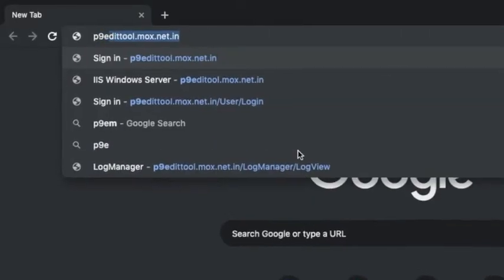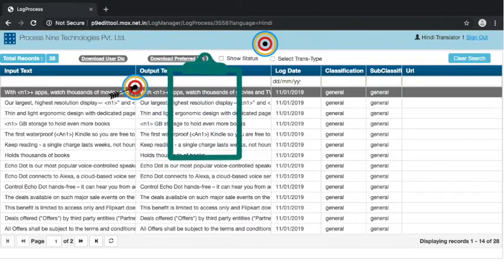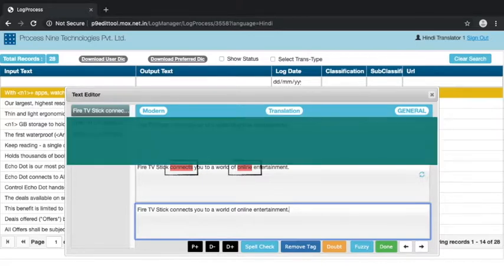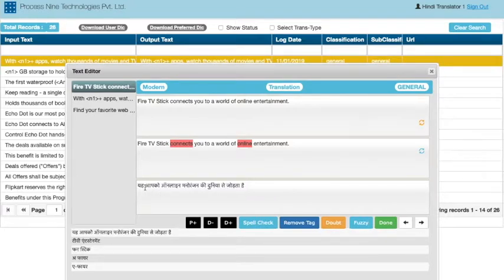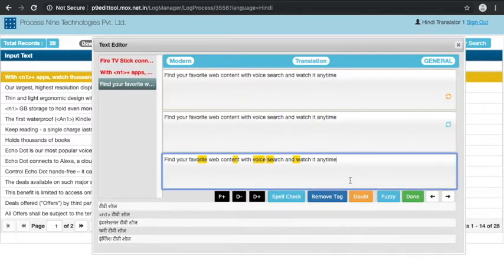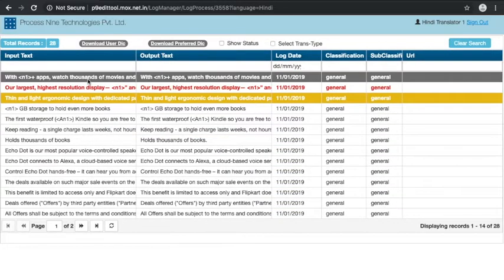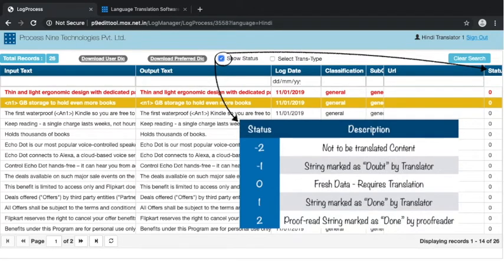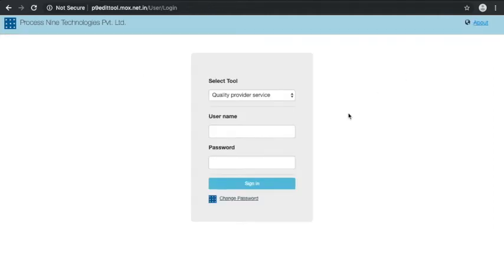Training Video | Process9 Edit Tool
Want to  know the working of ProcessNine (Process9) Edit Tool.

for more information.